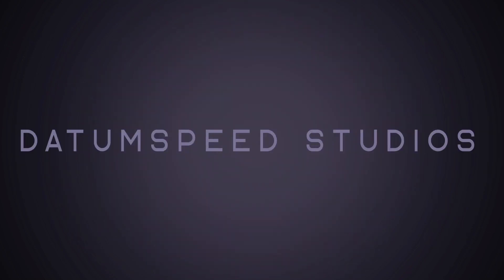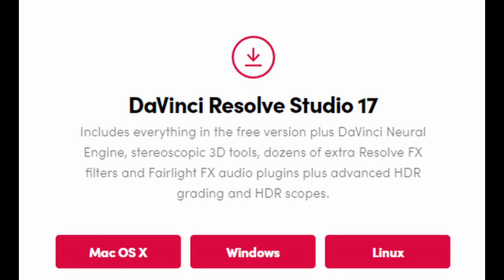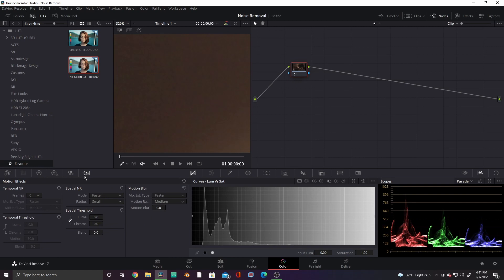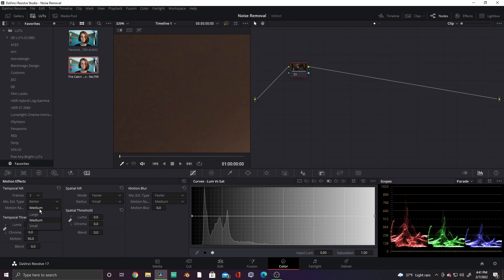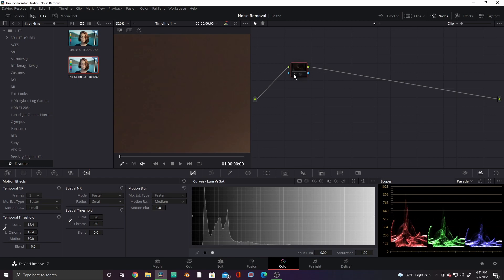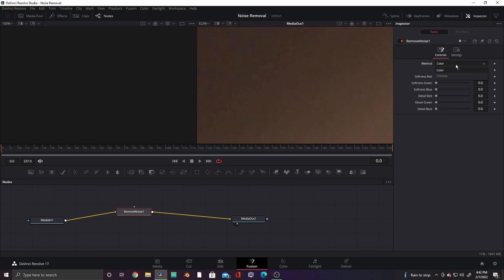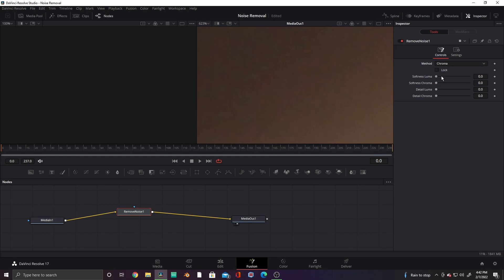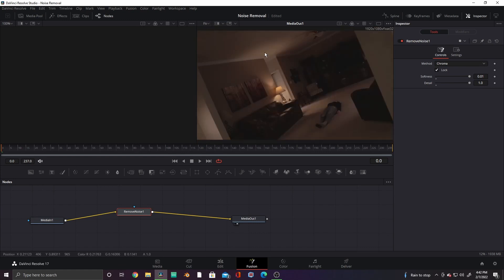Noise Reduction in Davinci Resolve! || NotSoShortShorts: Ep. 4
Welcome to the fourth episode of NotSoShortShorts, which are underexplained quick tutorials meant to give you an overview on how we did something.

Recorded and edited by Jesse Whiting

Made with DaVinci Resolve 17

Canon EOS M50

Diety D3 Pro

Post Production  -  Adobe After Effects 2020, DaVinci Resolve 17, and Blender 3.1

If you enjoyed, please leave a like or provide feedback in the comment section below.